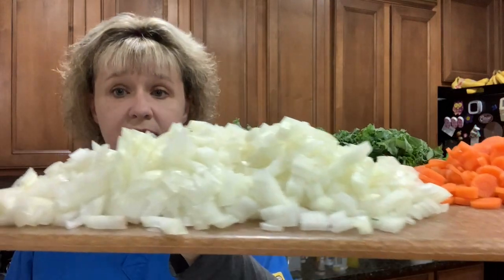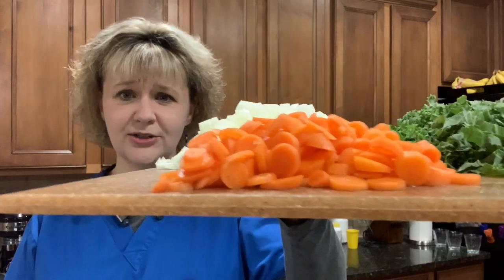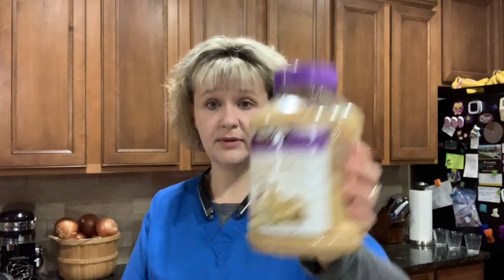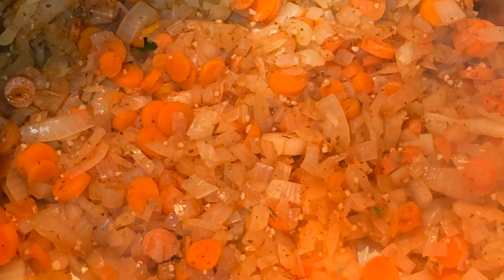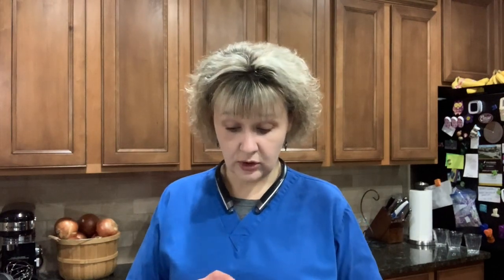Resistant Starch (Day 2) - Turkish Red Lentil Soup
This soup from Vegan Richa was fantastic! ) As is standard in our home, a little spicy was perfect for me and Anthony added more "heat" to his.  We both really enjoyed this dish!  I would highly recommend giving this recipe a go!  Yummy!

On a side note, I had no idea how tiring jogging on a trampoline could be! My thigh muscles were burning in no time!  Where do kids get the energy?!?